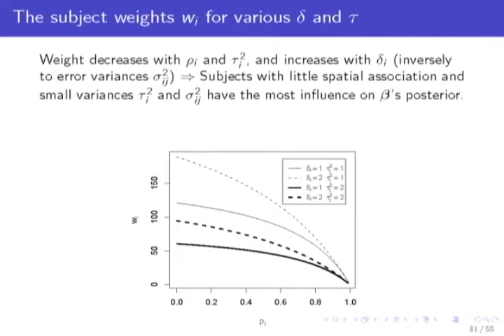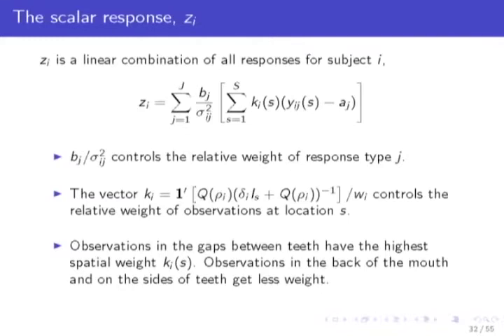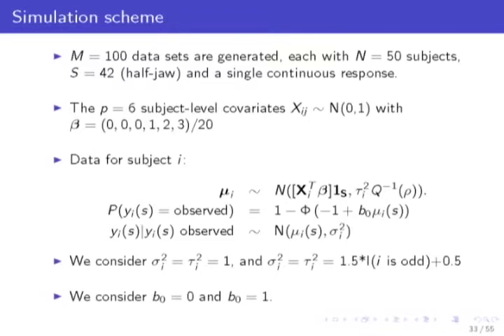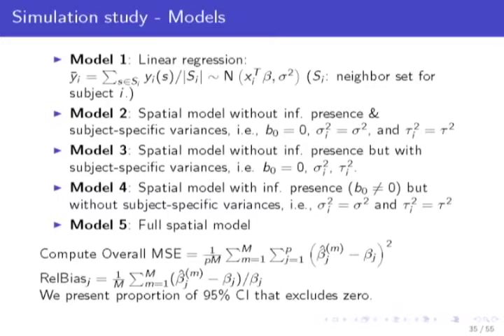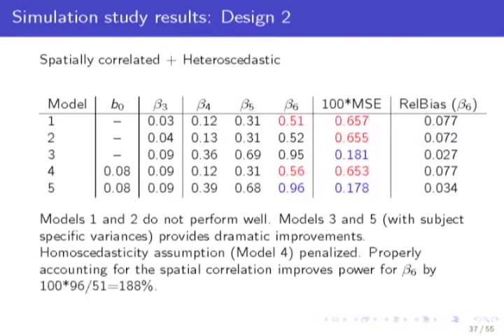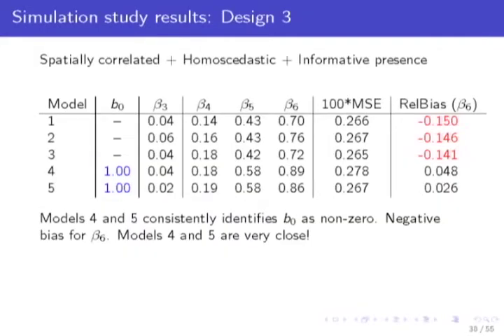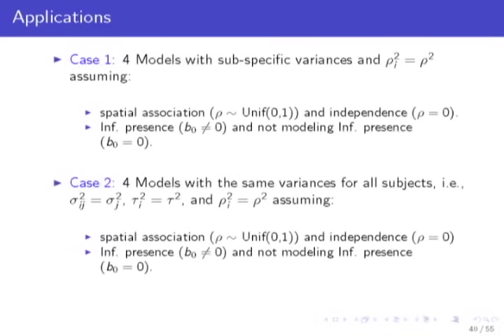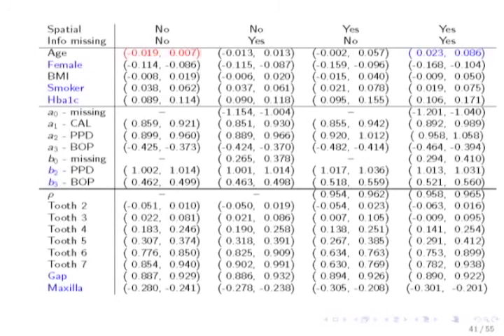DIPANKAR BANDYOPADHYAY, Ph.D :: Video 4 of 6